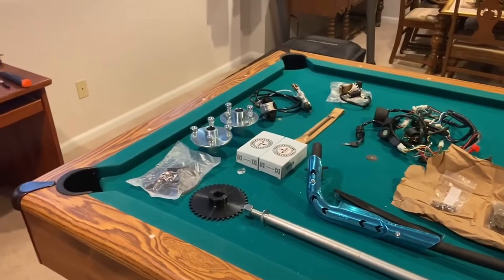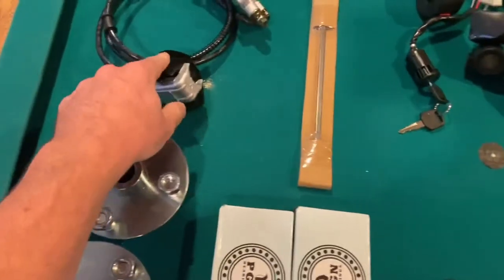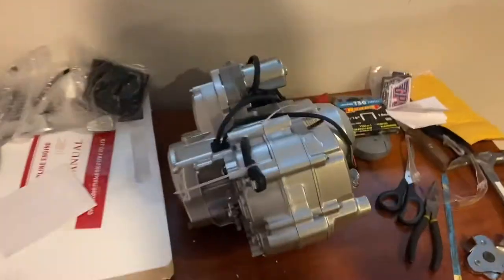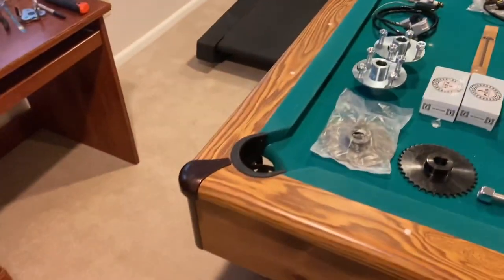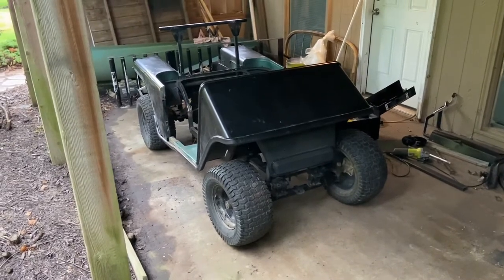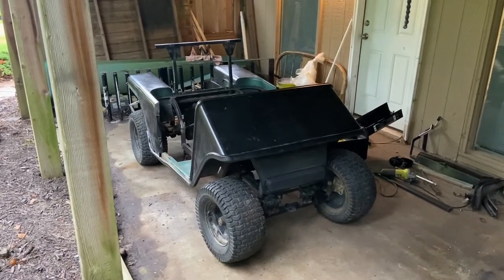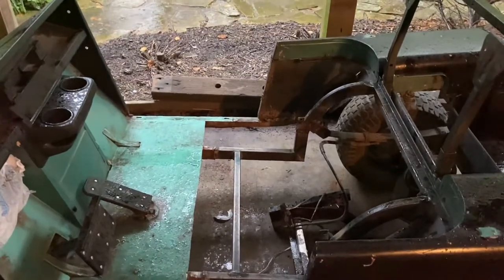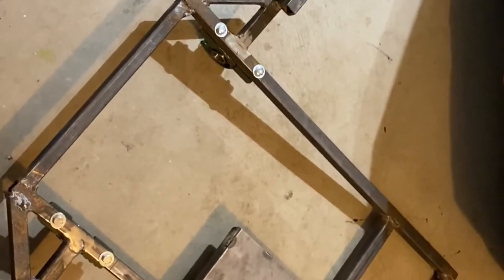125cc golf cart build: part 1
Thanks for tuning it! In today’s upload we start working on my 1988 ezgo electric golf cart! Time to make it run and drive!